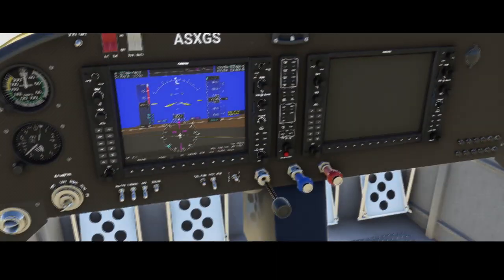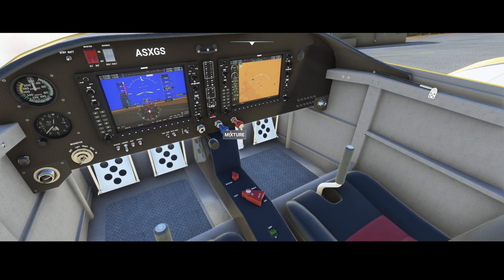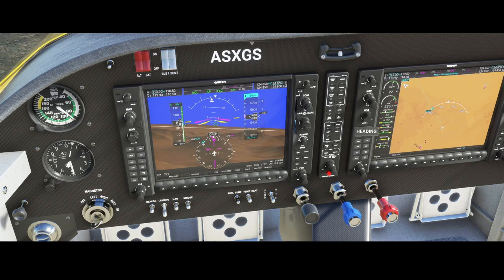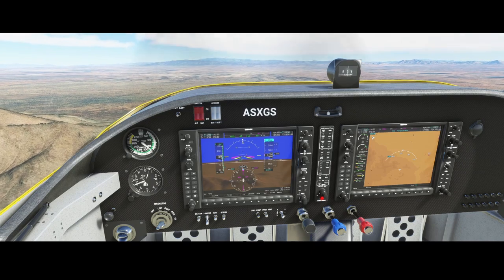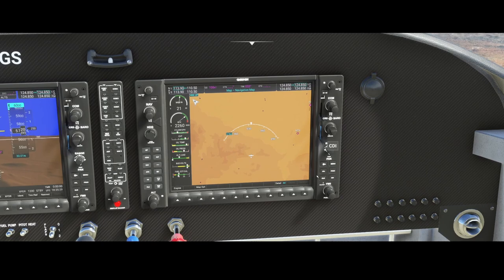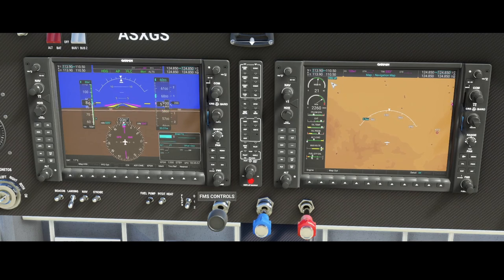Flight Simulator 2020 - Addon spotlight - Van RV-7 - version 1.0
A new airplane has been released for MSFS 2020: the Van RV-7. This two seater aircraft is still under development but I am really impressed already by the quality of the aircraft. Almost everything is working and besides some small bugs it is ready to go airborne. After reviewing the outside we continue with the inside and take the aircraft out for a short flight.

0:00 intro video
0:10 start of the external and internal review
01:52 starting the engine
06:10 take off
08:27 testing the autopilot
14:27 landing